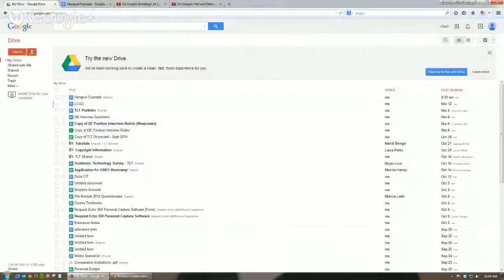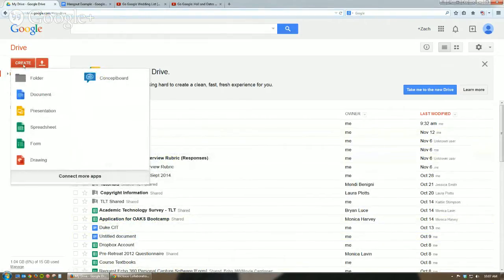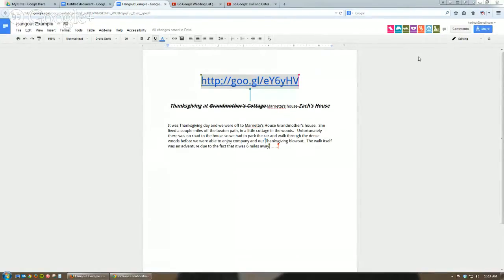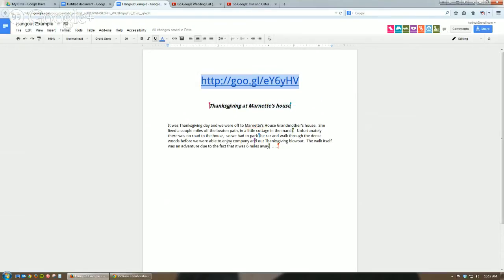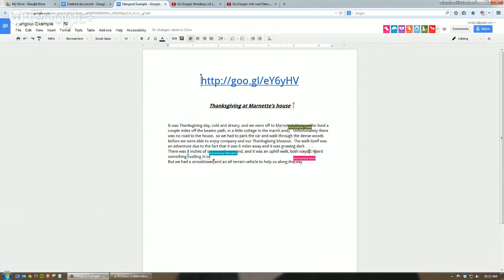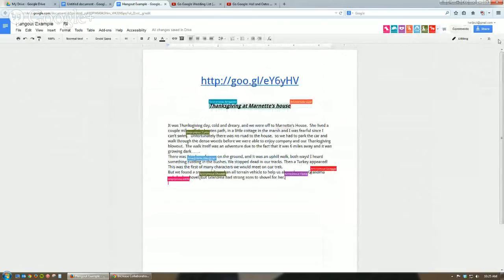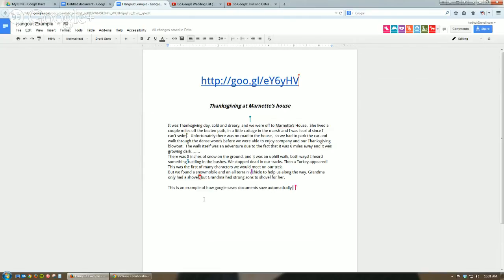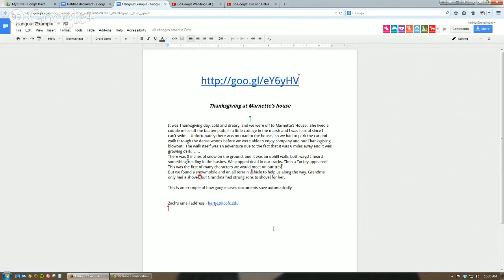Increase Collaboration with Google Docs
Tune in on November 13th at 10:00 AM to learn how you can use Google Docs to increase collaboration among students or interdepartmental. Faculty and staff are invited to join. Zach Hartje with Teaching, Learning and Technology will host this Google Hangout.